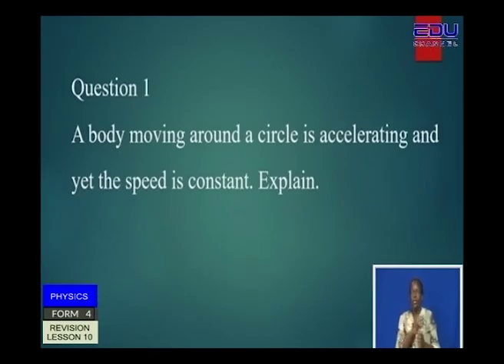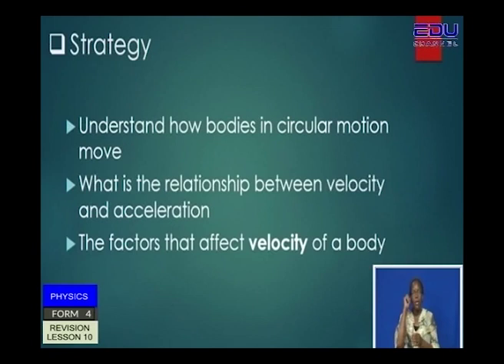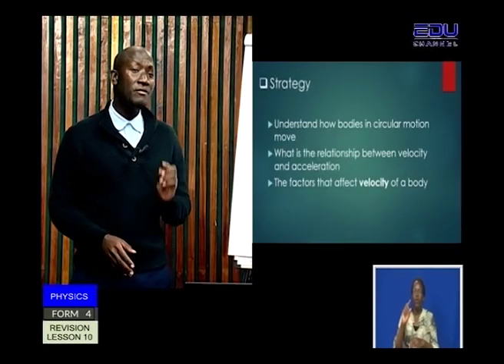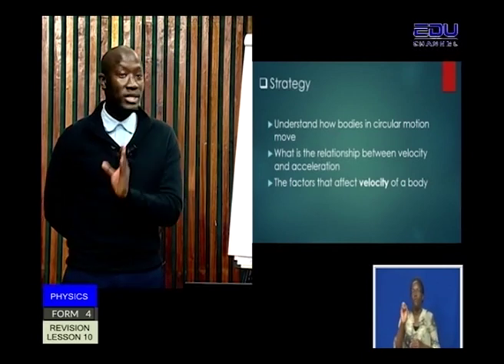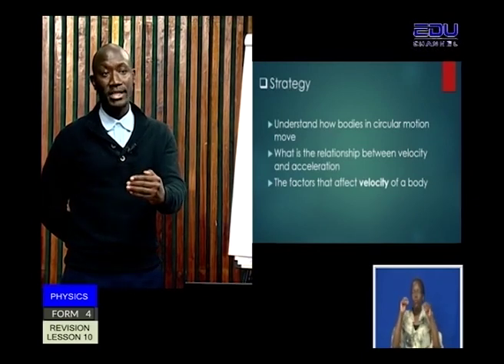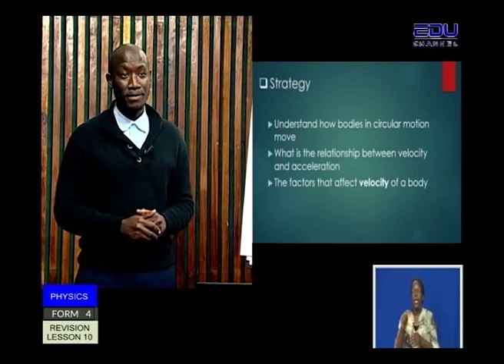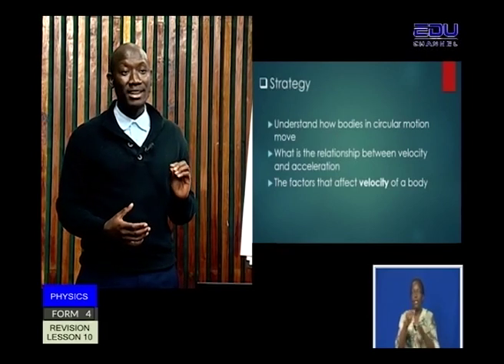Physics lesson 10 secondary